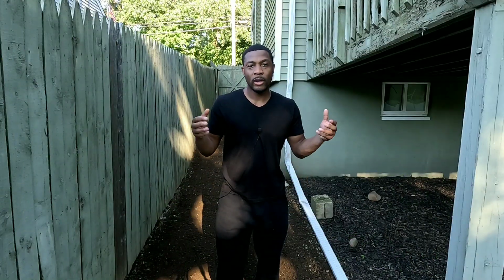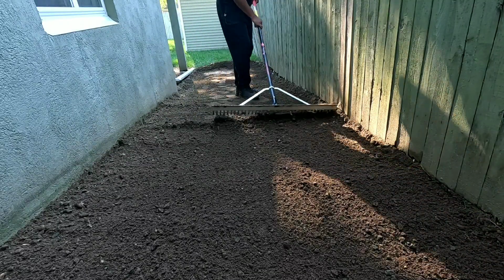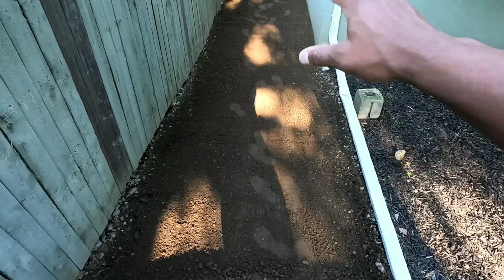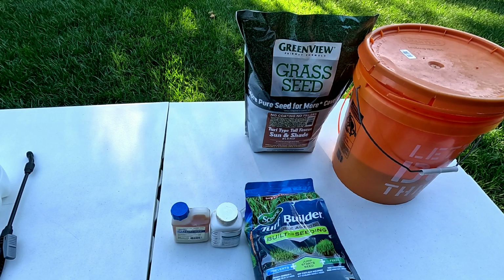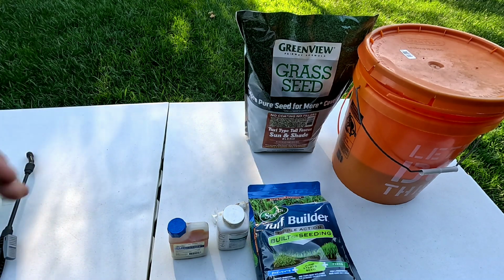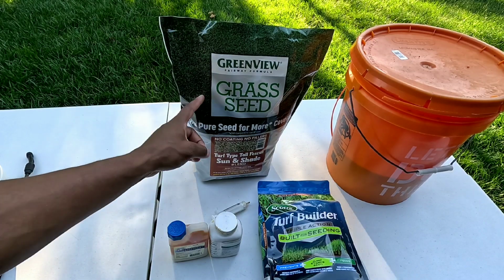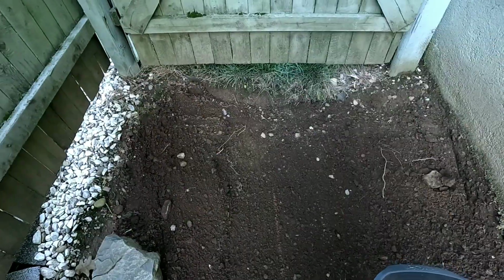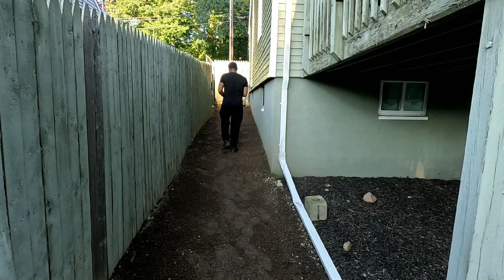Grow Grass Not WEEDS Use This| The Best Weed Pre Emergent For Grass Seed